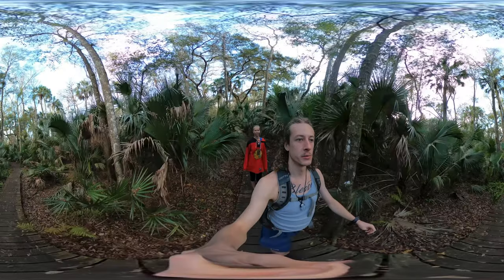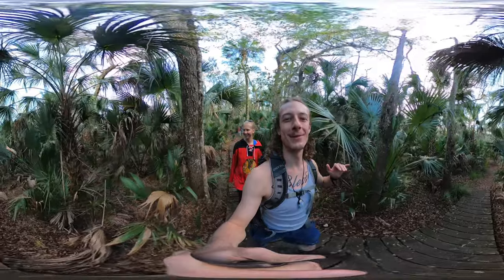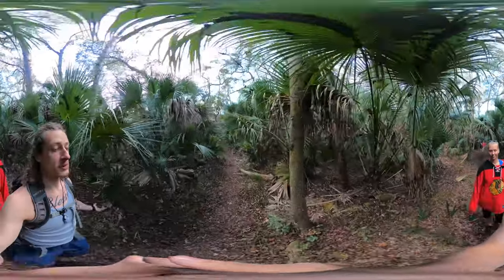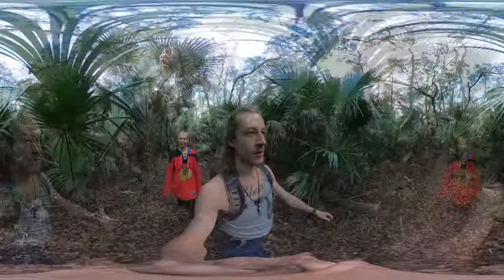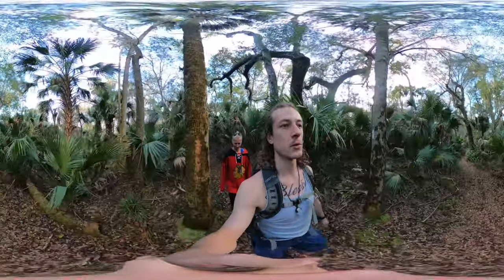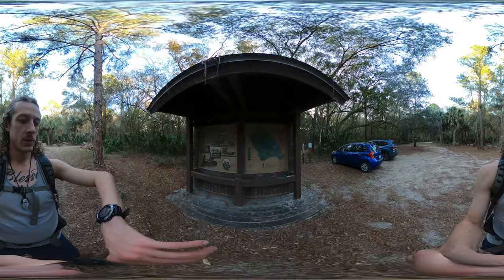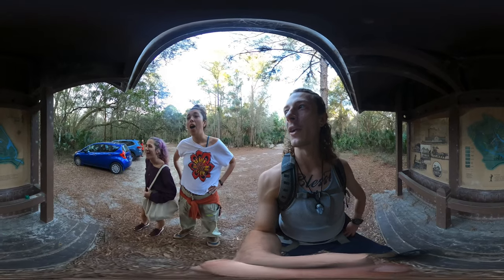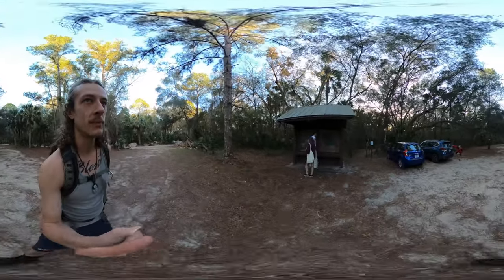The Magic of St. Francis Trail, Ocala National Forest, FL (Hike 360° VR Video)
Explore the stunning Saint Francis Trail with us in this adventurous hike video! Immerse yourself in the beauty of lush plants and magical trees throughout the trail. Join us as we share our hiking experience, covering 3.6 miles in an hour and a half. Discover the hidden gems of nature and the unexpected turn we faced during our trek. Don't miss out on our next adventure along the Yealing Trail next to Lake George in Ocala National Forest.

The plants alone this trail are so perfect it feels like a Rain Forest Cafe. Watch and hike along with us. We only hiked 1/2 way because we misread the map, make sure you read the map : )

Timestamps:
- 00:00 Introduction to Saint Francis Trail hike
- 01:03 Description of the trail conditions and atmosphere
- 01:44 Summary of the hike and distance covered
- 02:26 Reflections on trail choices and experience
- 03:00 Conclusion and teaser for the next hike

Massive, CO. VR Highlights, 14,429 ft. 14ers (Hike 360° VR Video)

👍 If you found this video helpful, please consider giving it a thumbs up and sharing it with your friends!

▬ Follow my Dad 360° videos from around the world

VR experiences by searching for Swiss Cheese Trails on Pico VR

🎵 Music used in this video: N/A

📚 Recommended resources: Alpine Panorama Trail Guide: Swiss National Hiking Route 3

Order Scott's Trail Guide Book for the Swiss Alpine Panorama Trail (Alpenpanoramaweg). The book has editorial and photography from the hike with tips and tales.

Florida National Scenic Trail, Florida